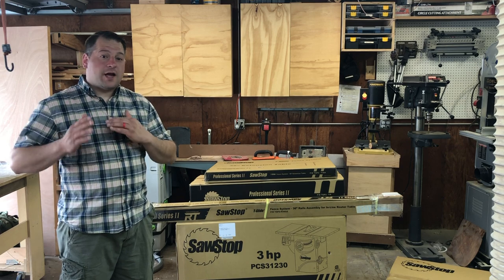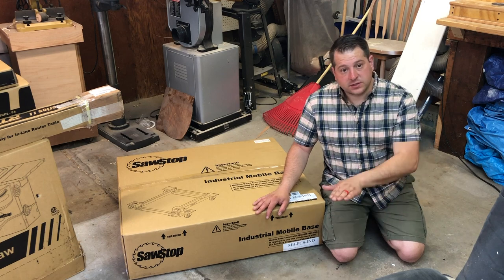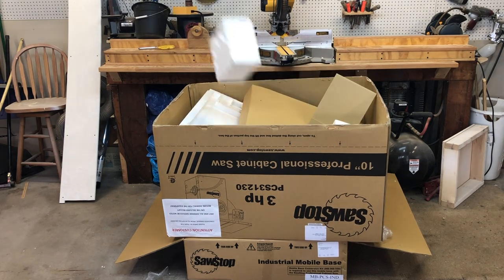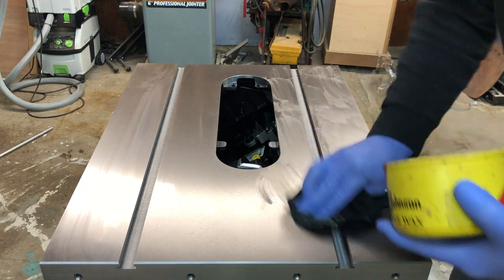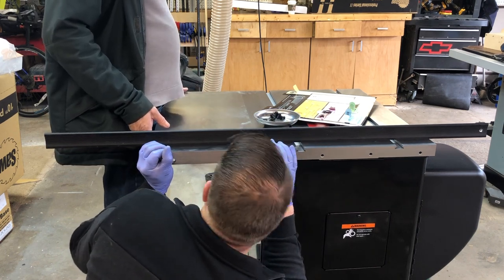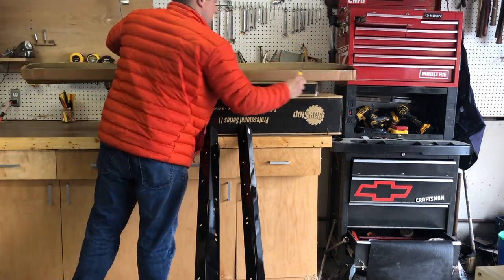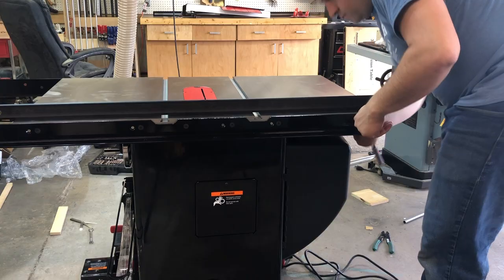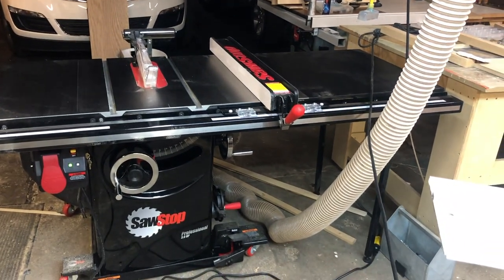Sawstop Table saw unboxing and assembly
In this video I unbox my Sawstop 3hp table saw, show you how to assemble it, and review it.

SawStop1.75 hp model
SawStop 3hp model
Industrial base